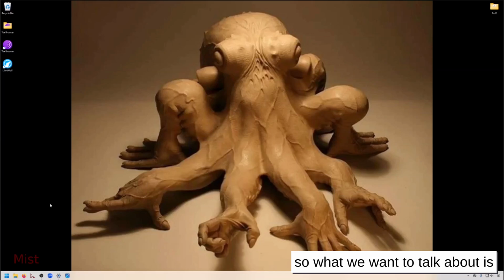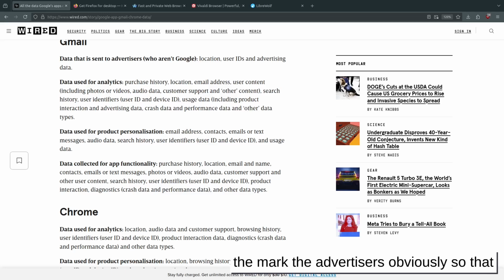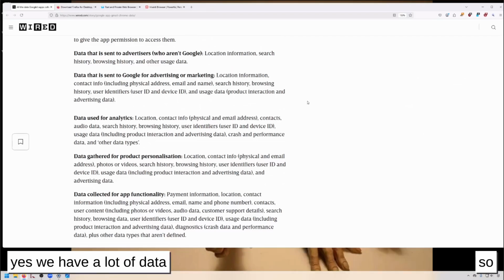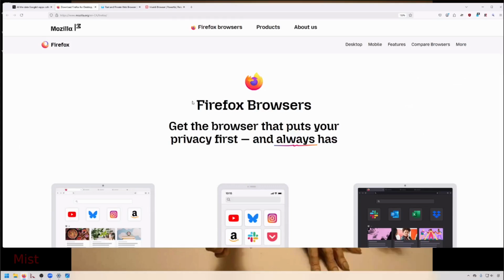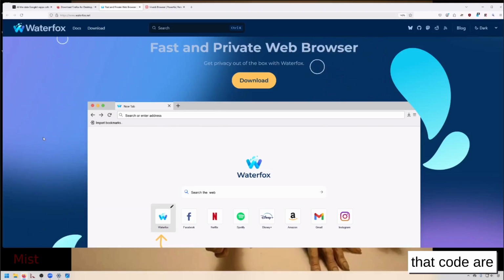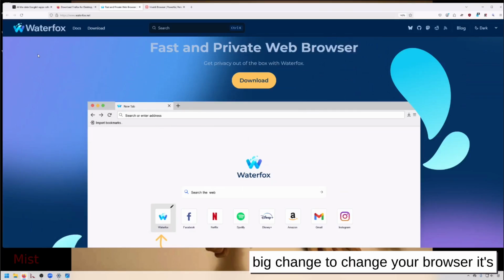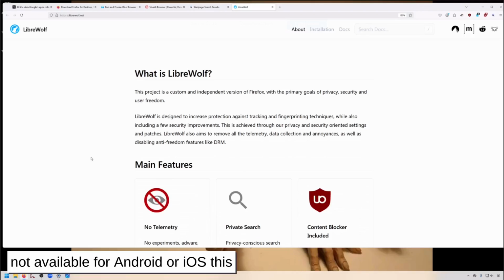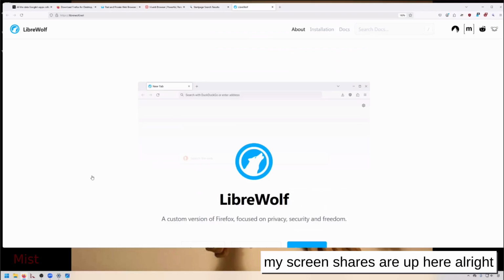Privacy Respecting Browsers - Episode 6 - Some Simple Security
In this episode we ask you to consider the browser that you use.  You don't *have* to change your browser, and you may have lots of settings that you are used to, but most browsers behave fundamentally similarly.  The difference is how these browsers are made by their programmers and the incentives that those organizations have.  Most browsers (or the "engine" that they run on) are made by advertising companies that have a vested interest in stealing information about you.

We suggest, at a bare minumum, using Firefox.  You may have heard it was clunky or slow years ago.  They've gotten better!  Firefox is made by a non-profit (although they do get a lot of money from Google) that has a mission statement to make the internet a better place. You still should go through the settings and make it a little more safe.

If you're willing to dive a little deeper, waterfox and vivaldi come installed with privacy settings already turned on.

00:00 Intro: We talk about why you might want to use a different browser
04:54 Browser suggestion 1: Firefox
06:02 Browser suggestion 2: Waterfox
08:49 Browser suggestion 3: Vivaldi
09:52 Browser suggestion 4: LibreWolf